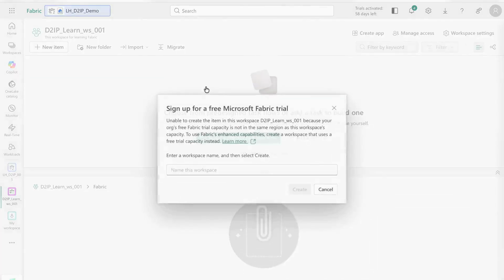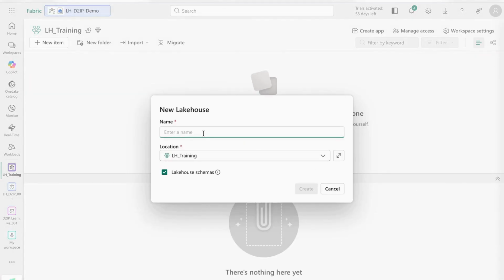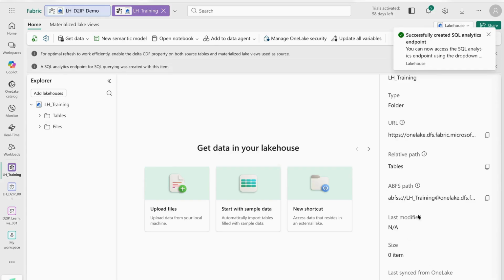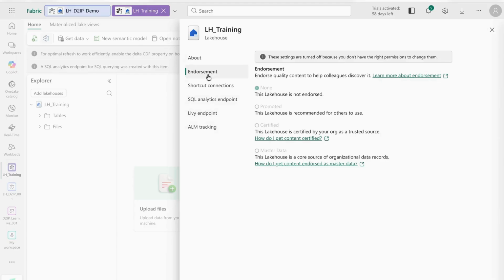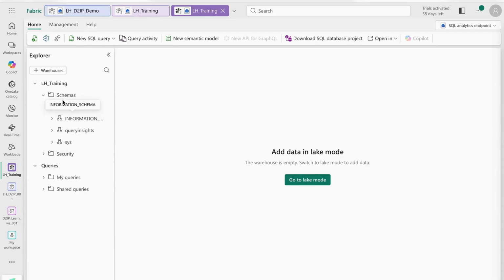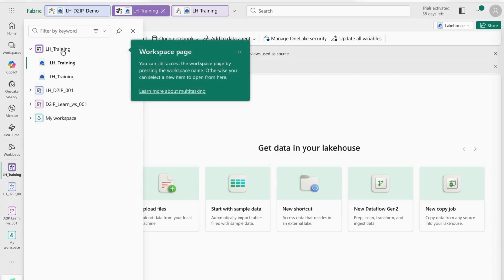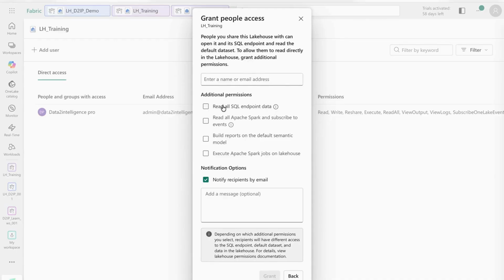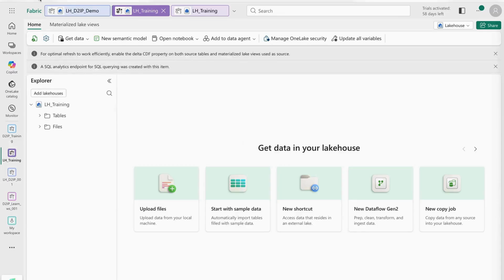How to create and share a lakehouse in Microsoft Fabric??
Lakehouse end-to-end scenario: overview and architecture

Microsoft Fabric is an all-in-one analytics solution for enterprises that covers everything from data movement to data science, real-time analytics, and business intelligence. It offers a comprehensive suite of services, including data lake, data engineering, and data integration, all in one place.
This tutorial walks you through an end-to-end scenario from data acquisition to data consumption. It helps you build a basic understanding of Fabric, including the different experiences and how they integrate, as well as the professional and citizen developer experiences that come with working on this platform. This tutorial isn't intended to be a reference architecture, an exhaustive list of features and functionality, or a recommendation of specific best practices.
Lakehouse end-to-end scenario

Traditionally, organizations have been building modern data warehouses for their transactional and structured data analytics needs. And data lakehouses for big data (semi/unstructured) data analytics needs. These two systems ran in parallel, creating silos, data duplication, and increased total cost of ownership.
Fabric with its unification of data store and standardization on Delta Lake format allows you to eliminate silos, remove data duplication, and drastically reduce total cost of ownership.
With the flexibility offered by Fabric, you can implement either lakehouse or data warehouse architectures or combine them together to get the best of both with simple implementation. In this tutorial, you're going to take an example of a retail organization and build its lakehouse from start to finish. It uses the medallion architecture where the bronze layer has the raw data, the silver layer has the validated and deduplicated data, and the gold layer has highly refined data. You can take the same approach to implement a lakehouse for any organization from any industry.